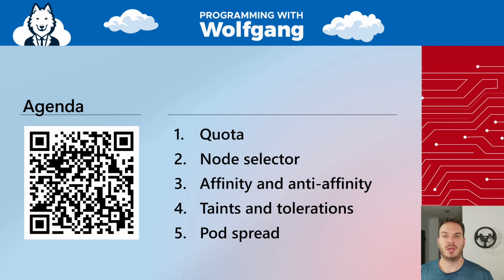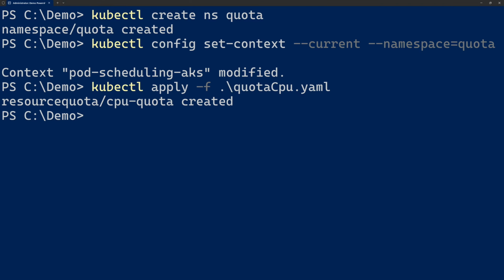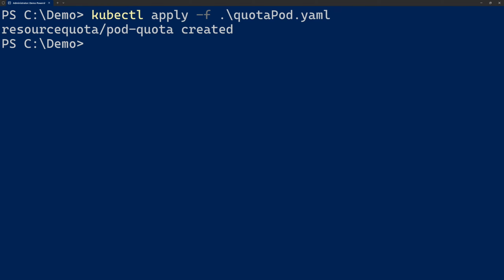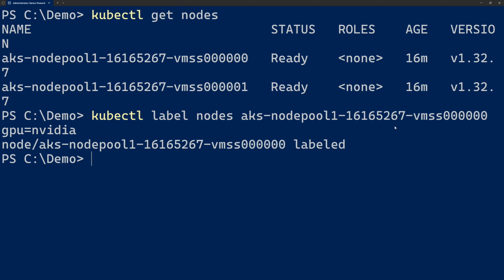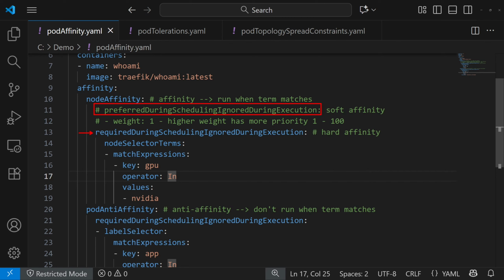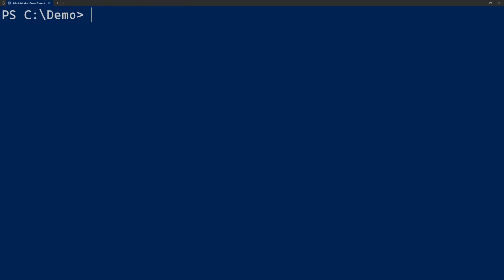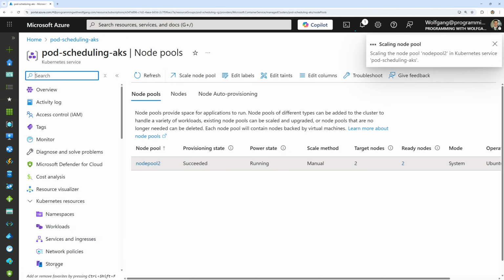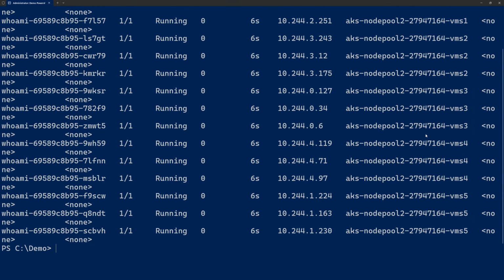AKS Pod Scheduling 101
Master AKS pod scheduling! Learn about Quota, Node Selector, Taints/Tolerations, Affinity/Anti-affinity, and Pod Spread to perfectly control your workloads.

▬▬▬▬▬▬  Chapters 📘  ▬▬▬▬▬▬
00:00 - Introduction
2:22 - Create AKS Cluster
3:20 - Quota
9:28 - Node Selector
14:41 - Affinity and Anti-Affinity
20:17 - Taints and Tolerations
23:54 - Pod Spread
29:15 - Conclusion
30:10 - Outro